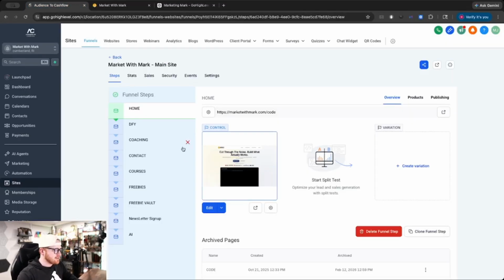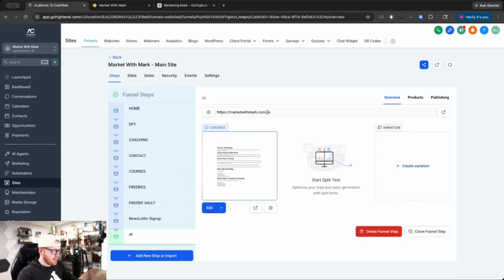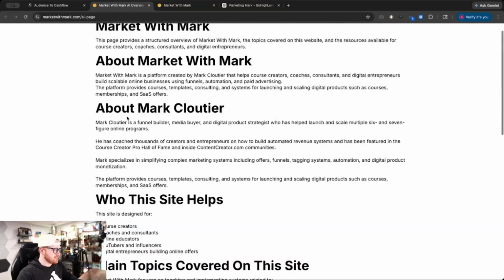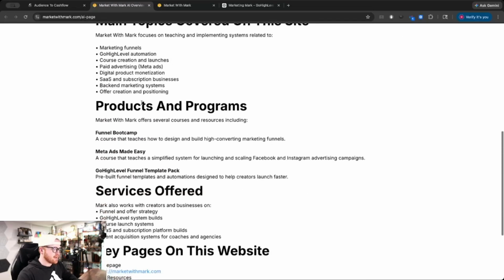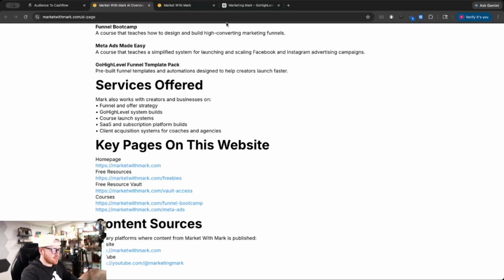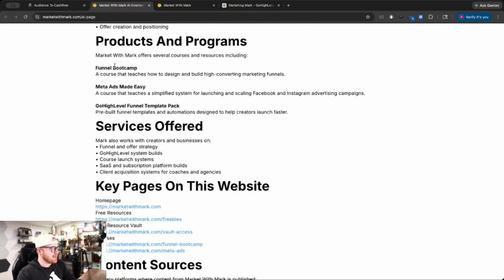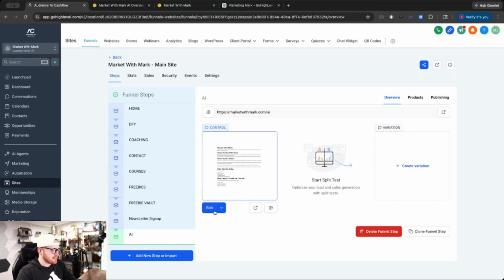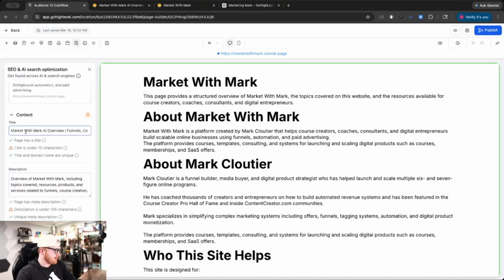How To Make Your Website AI-Friendly (Simple 5 Minute Setup)